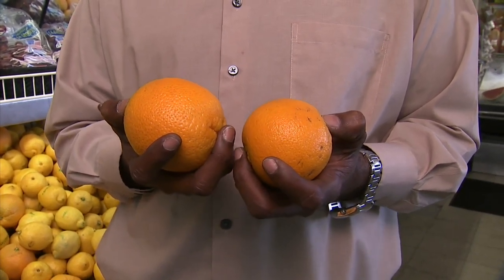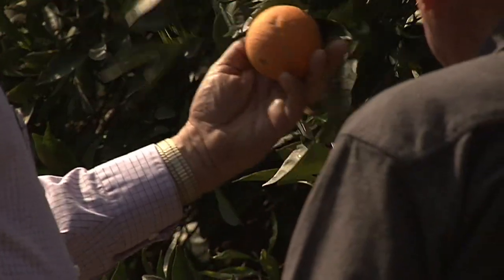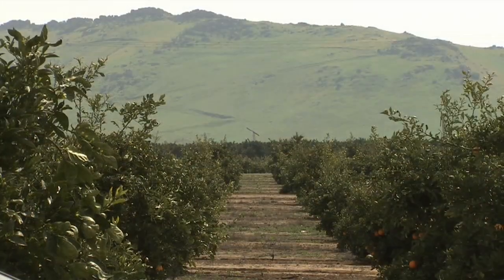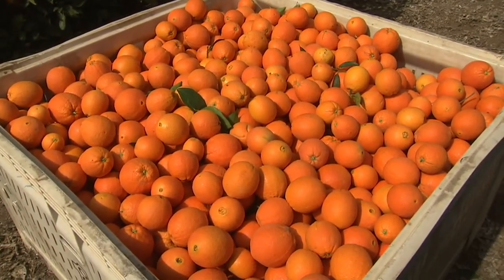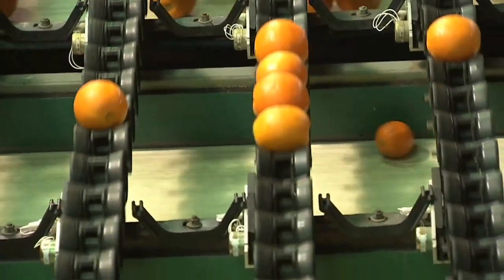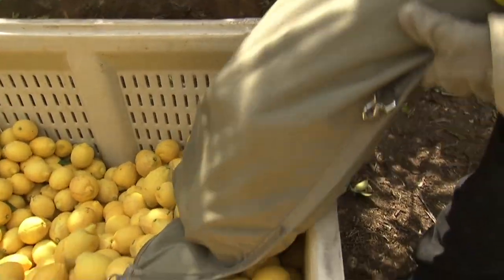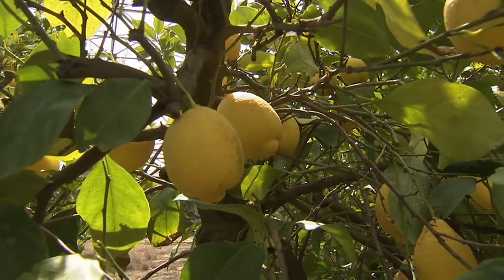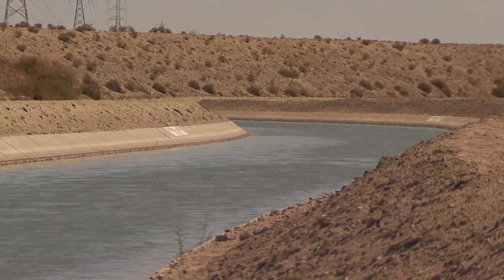California Oranges: America's Heartland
When it comes to navel oranges, there's a good chance that the oranges in your kitchen could have come from the Bailey Brothers grove in Central California. to see the rest of episode 501.